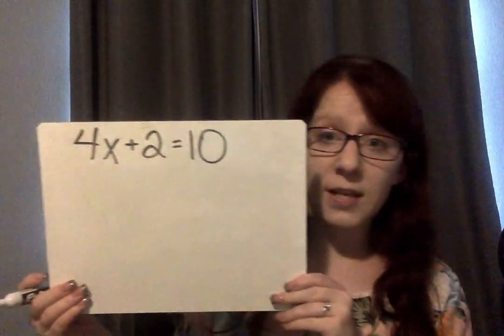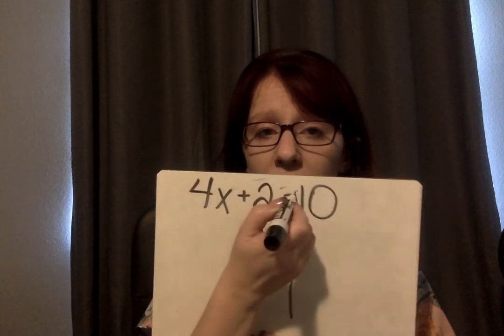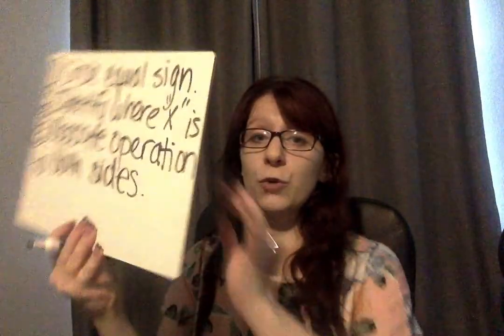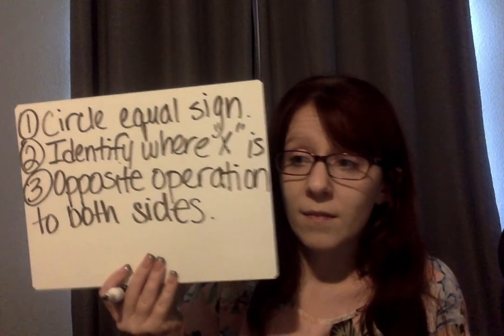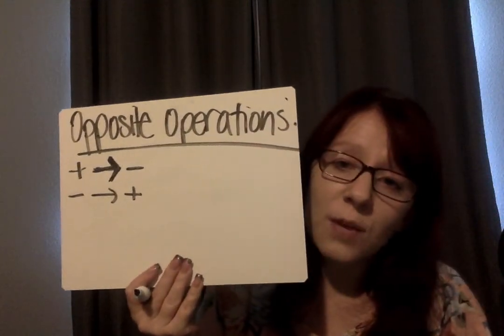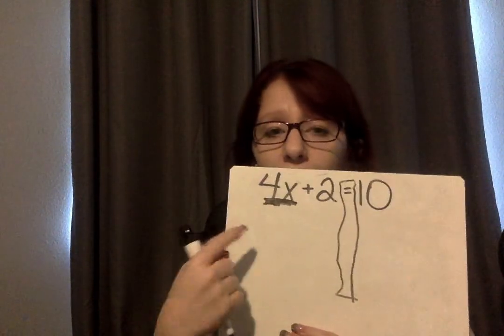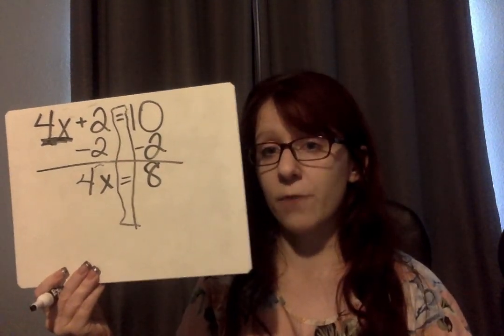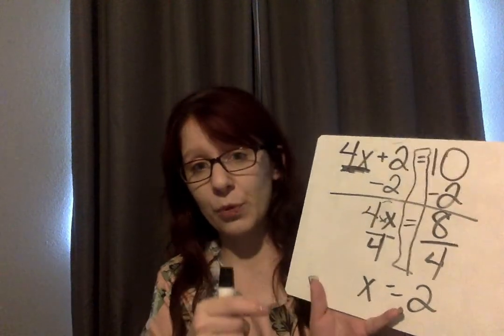Lesson on Two-step equations